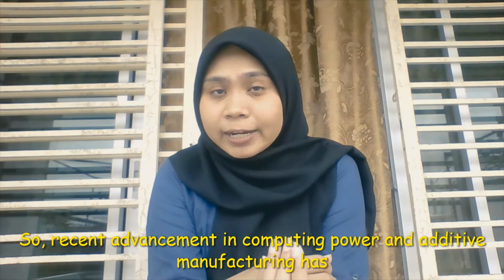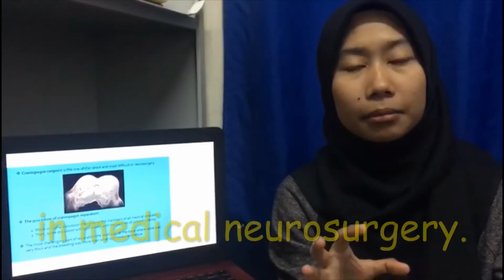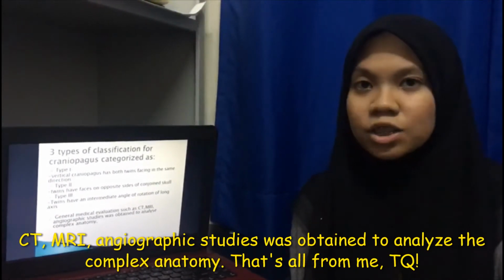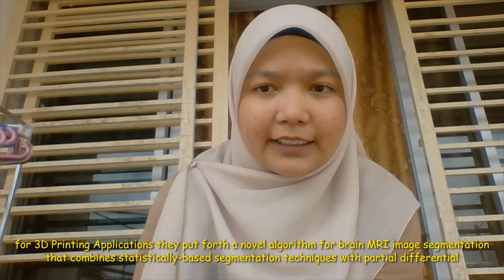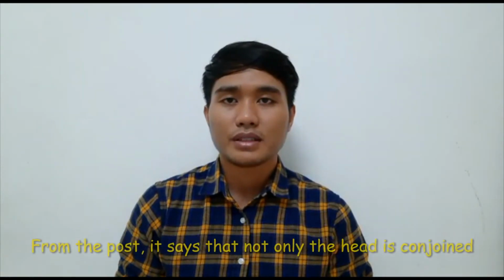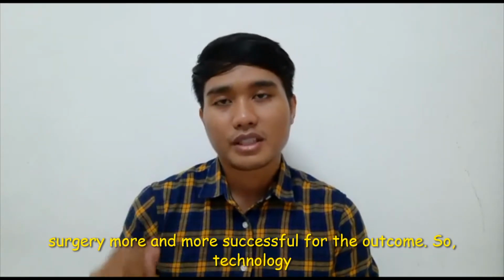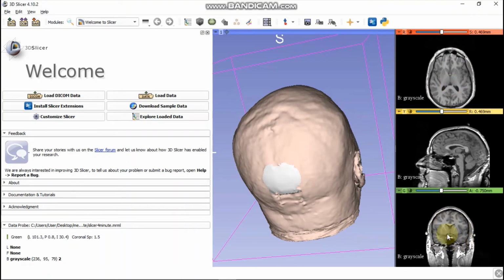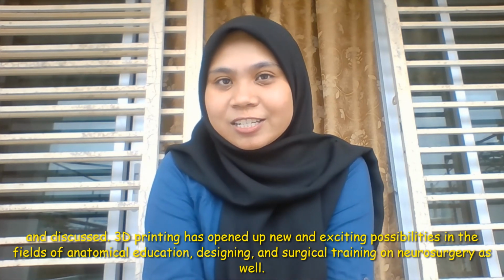Medical Imaging Project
Separation of Conjoined Twins